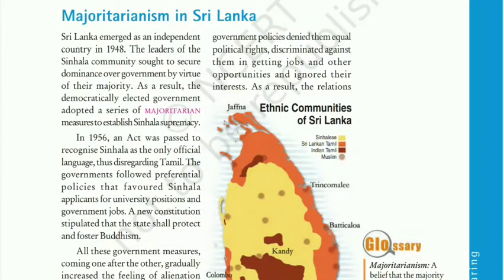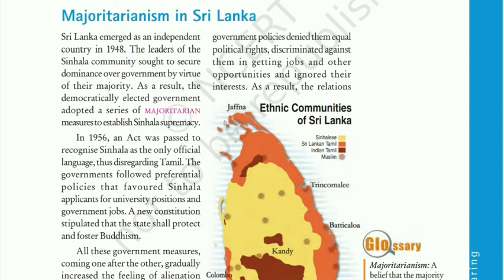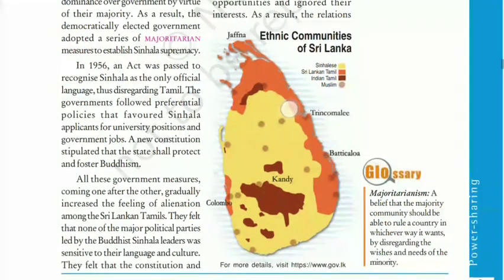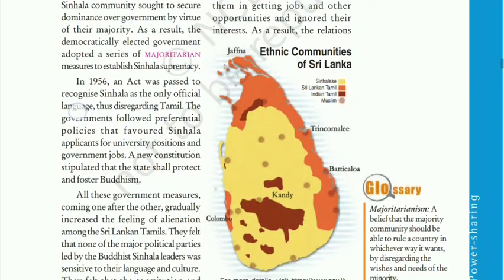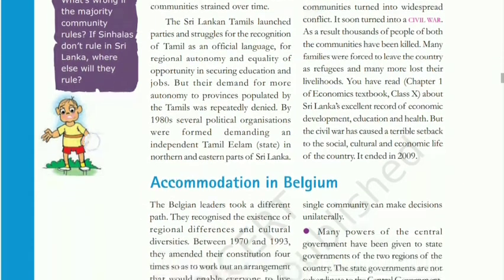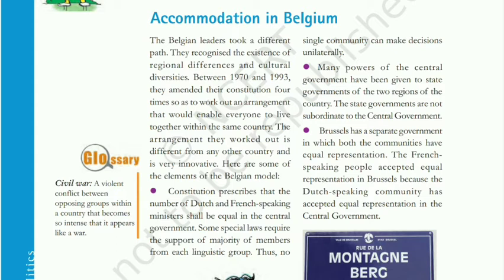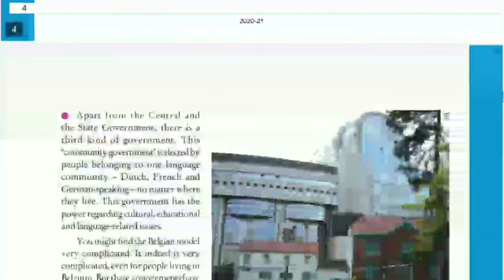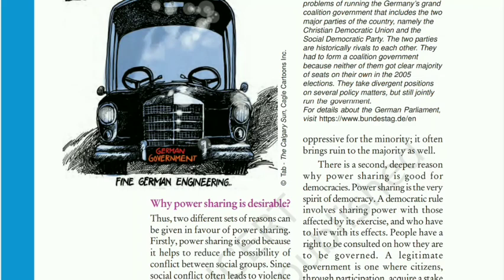Political Science Class 10 chapter 1 Part 2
This is Political Science Class 10 chapter 1 Part 2.

Having any doubts??
Just post them in the comments and get them solved the fastest.